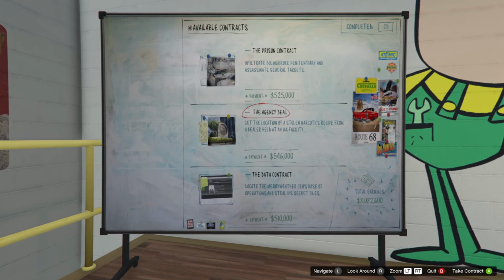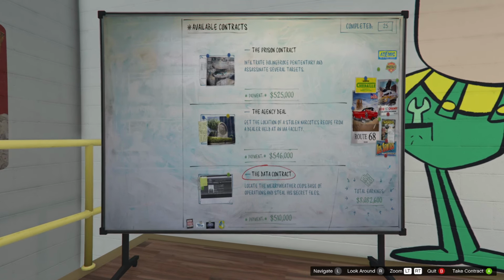HOW TO MAKE INSANE MONEY WITH THE Auto Shop!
In today's video ill be playing in GTA Online and showcasing how to make crazy money with the autoshop!